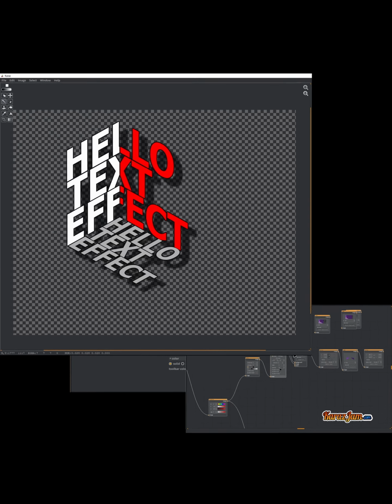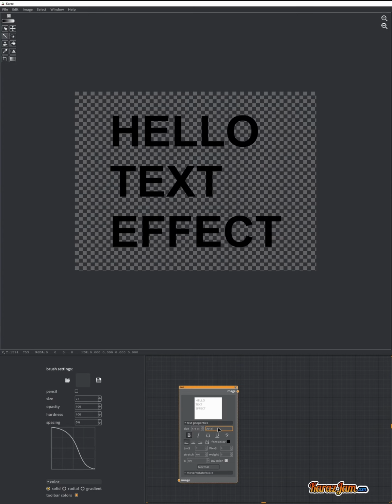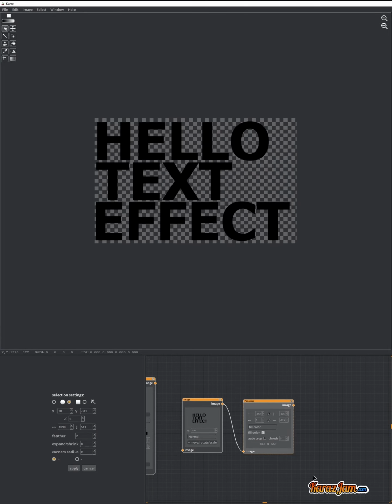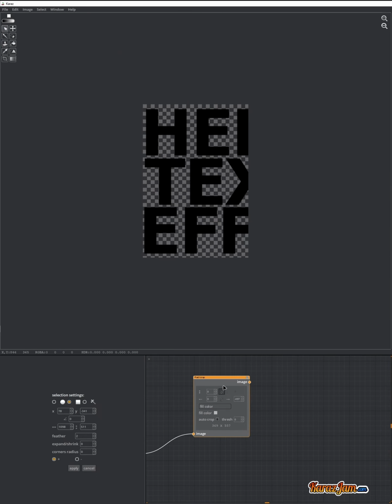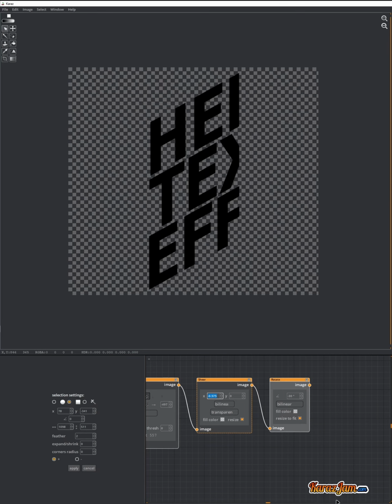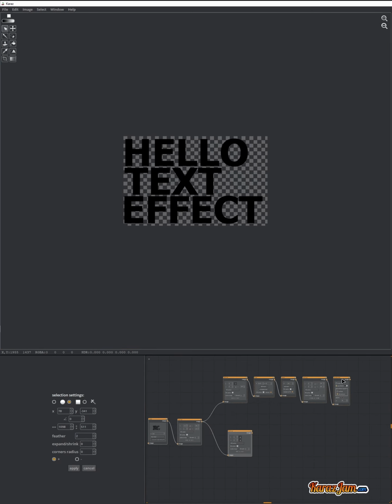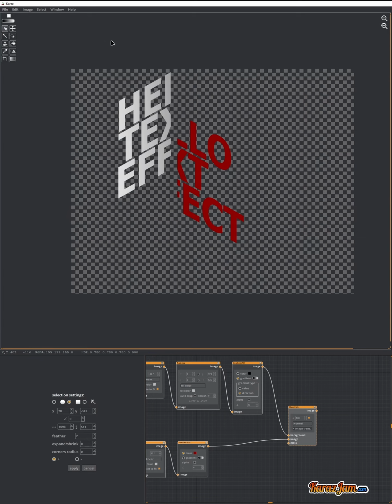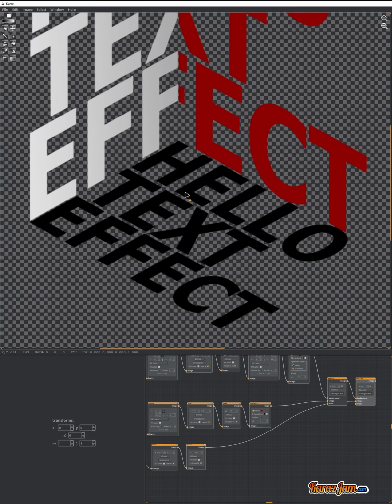How to Create 3D Text | Graphic Design